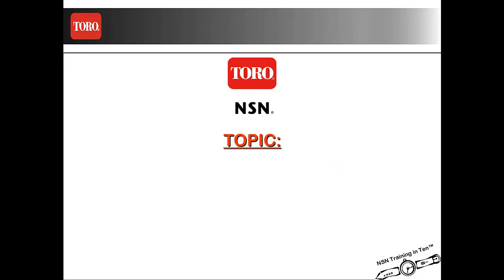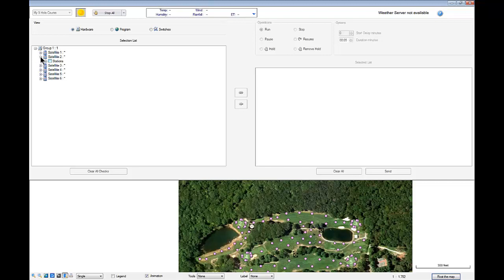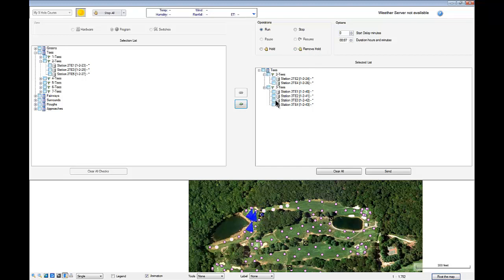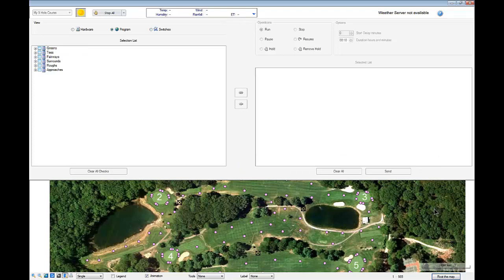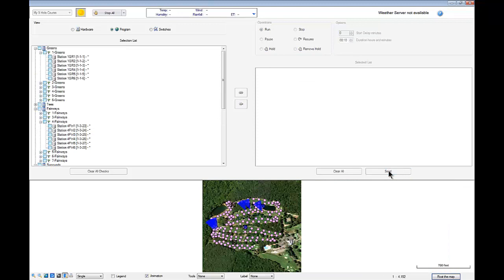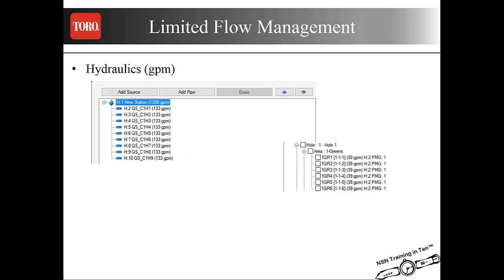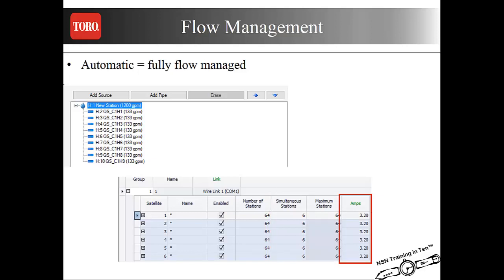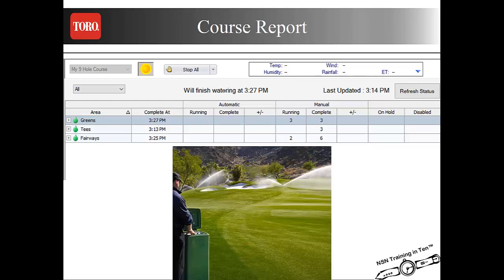Manual Irrigation 6.0 2018